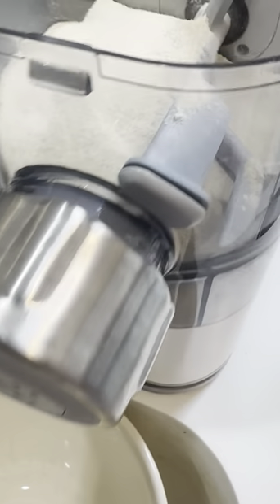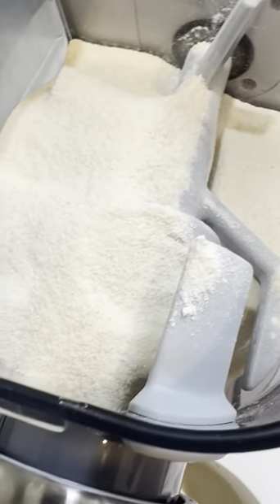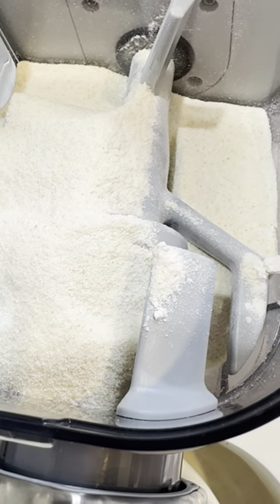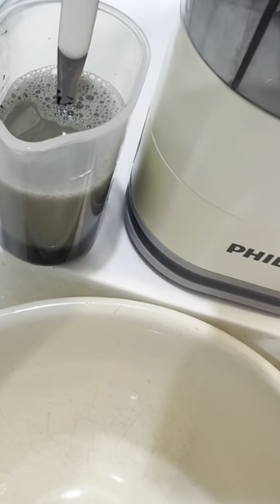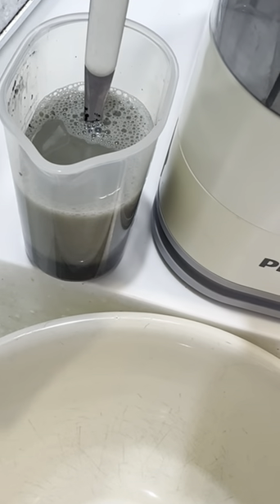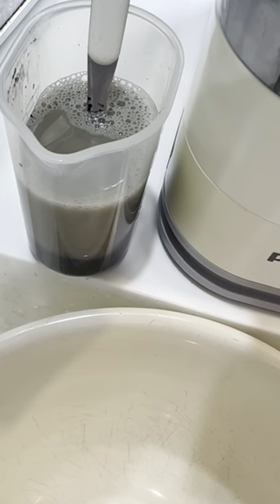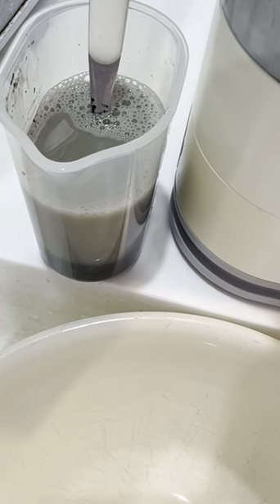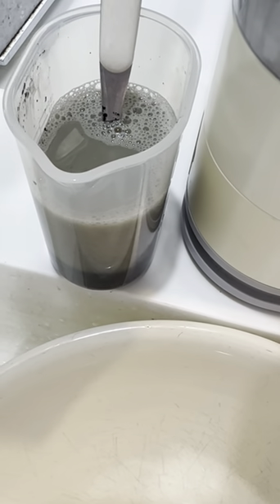Cuttlefish ink fettuccine 🦑🍝 1/3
I used a Philips Viva pasta maker/extruder.

Recipe:
Dry Philips cup
1 cup white flour
1 cup semolina

Wet Philips cup
1 egg
2 tablespoons of cuttlefish ink (I like the fettucine black 😂)
Water to fill up to 160mL